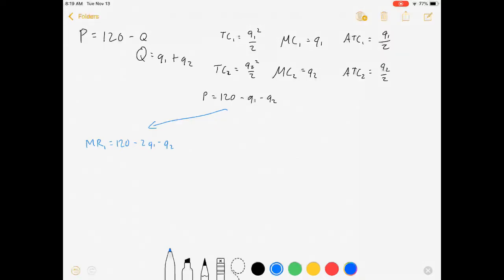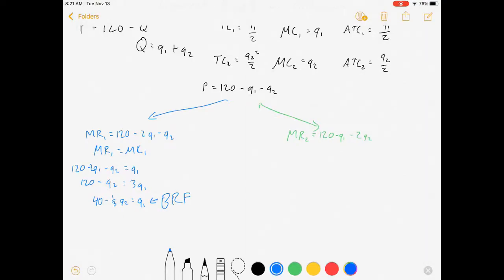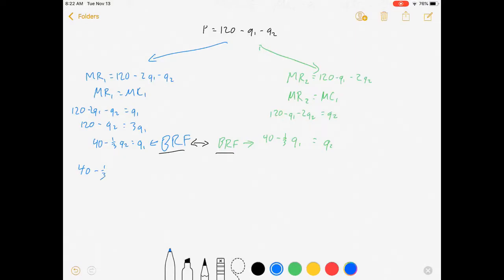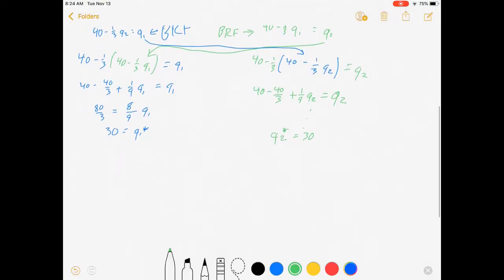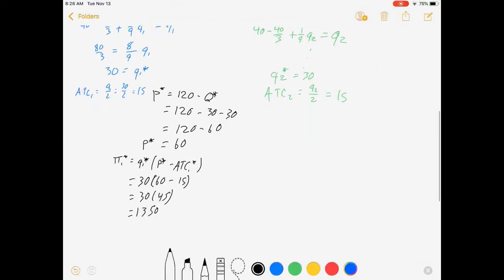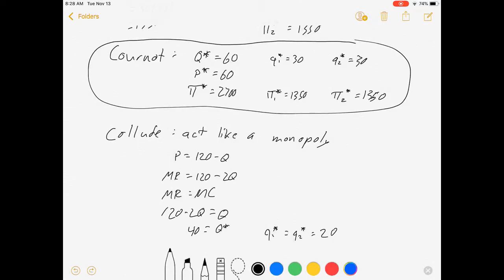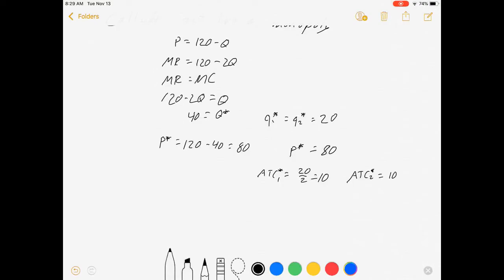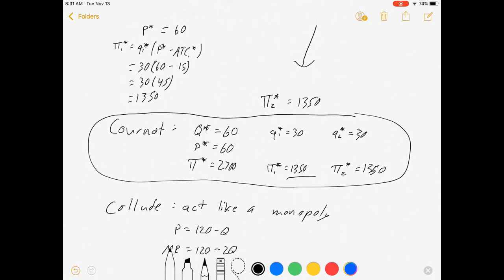Cournot Duopoly vs. Collusion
This is a worked out example of finding Cournot equilibrium with a simple duopoly. I then compare the quantity, price, and profit in Cournot equilibrium to the quantity, price, and profit that would be chosen if the firms colluded. This example is appropriate for an Intermediate Microeconomics course without calculus.